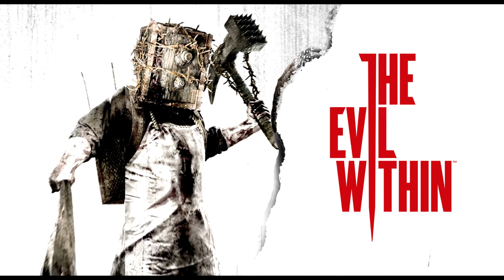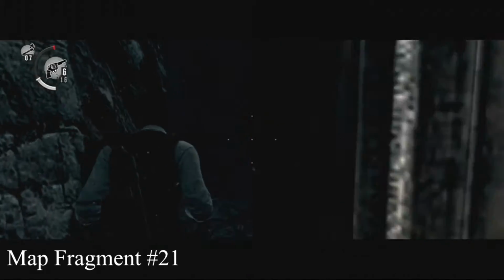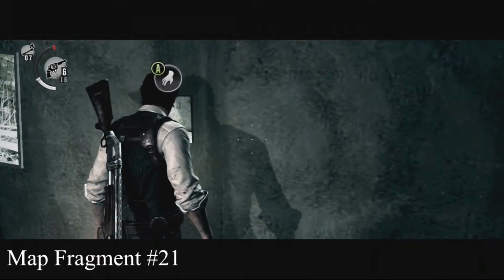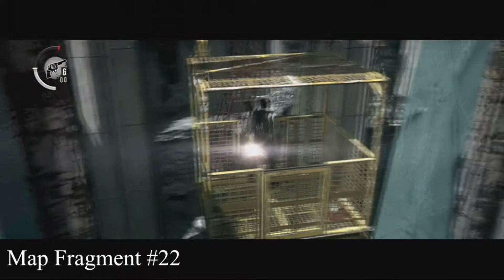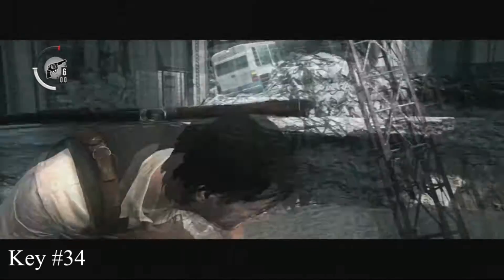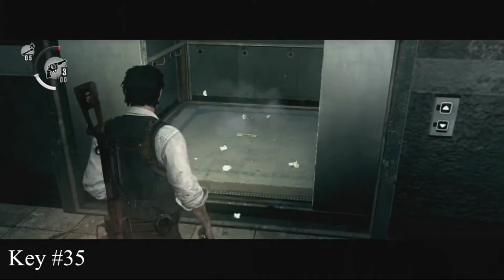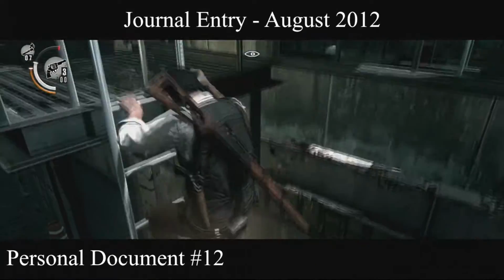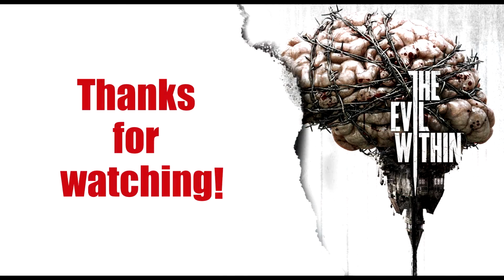The Evil Within - All Collectibles/Key Locations - Chapter 11: Reunion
Video guide showing you where to find all of the collectibles (personal documents, documents, map fragments, newspapers, missing person posters, audio tapes) and keys in The Evil Within - Chapter 11: Reunion. There are 106 collectibles and 45 keys that you'll need to find in order to unlock the Every Nook and Cranny/Master of Unlocking achievements/trophies. You can check your progress by selecting start - archive - then scrolling through the various types of collectibles.

Item Names / Times:
- Key #32 / 0:08
- Map Fragment #21 / 0:43
- Key #33 / 1:37
- Newspaper #17 / Body Found In Sewer / 3:04
- Missing Person Poster #10 / Inspector Brown / 3:50
- Map Fragment #22 / 3:59
- Key #34 / 4:45
- Audio Tape #8 / Searching / 5:14
- Personal Document #11 / Journal Entry - July 2012 / 5:34
- Key #35 / 5:52
- Map Fragment #23 / 6:11
- Personal Document #12 / Journal Entry - August 2012 / 7:04
- Newspaper #18 / Investigator Missing / 7:41
- Key #36 / 8:00